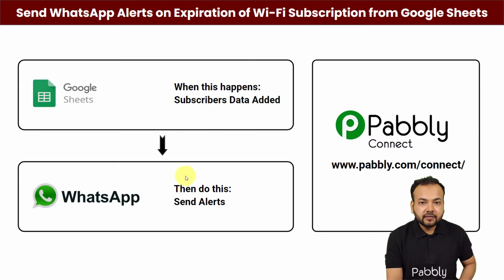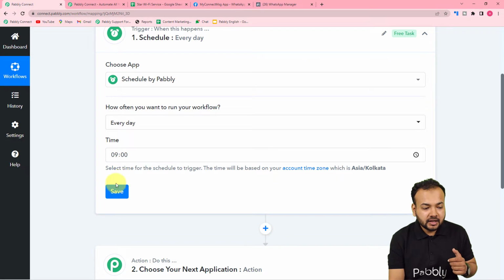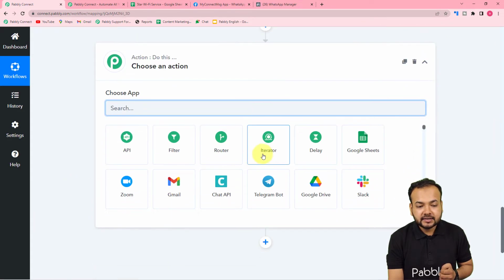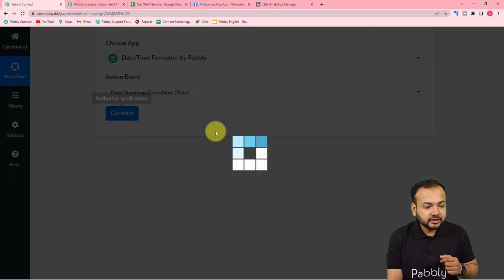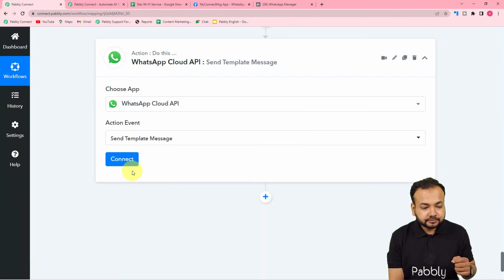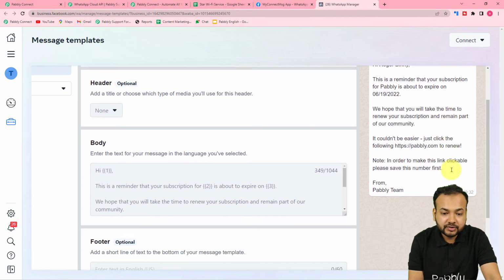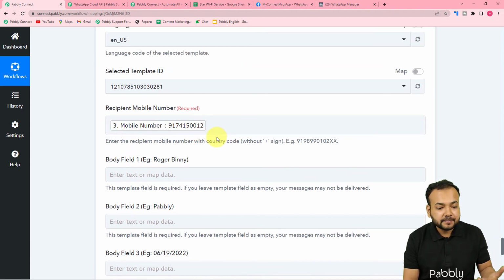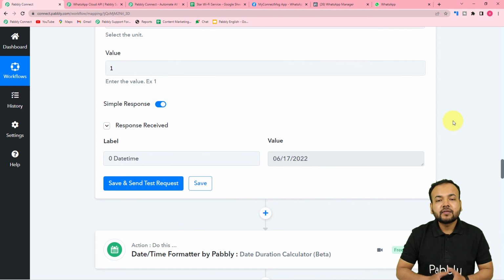How to Send WhatsApp Alerts on Expiration of Wi-fi Subscription - Google Sheets WhatsApp Integration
This automation lets you send WhatsApp alerts to your customers when their Wi-Fi subscription is about to expire. With Pabbly Connect, you can easily automate the process of pulling records from your Google Sheets and sending the alerts. This automation helps you to ensure the renewal of subscriptions in time, without requiring any manual efforts.